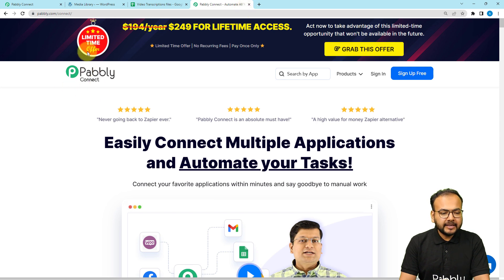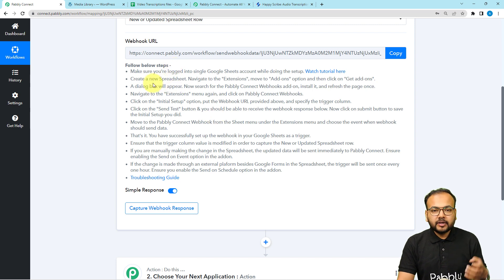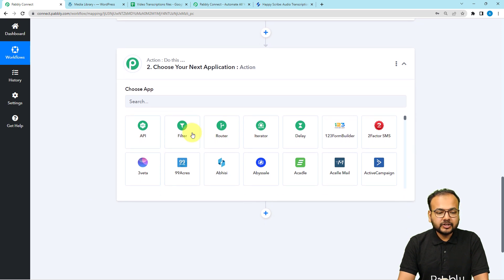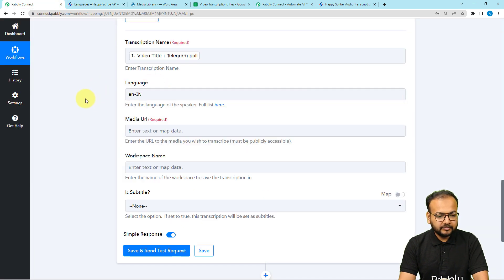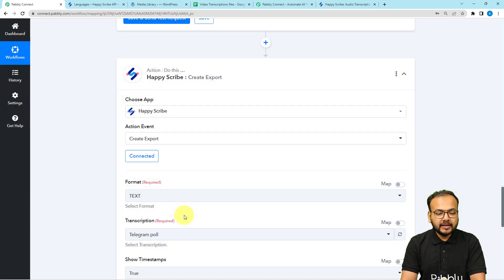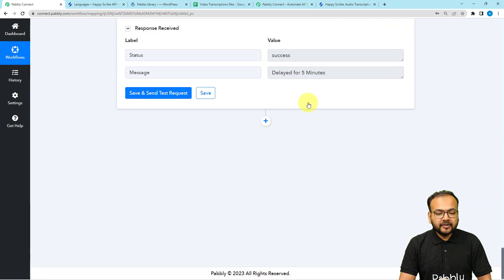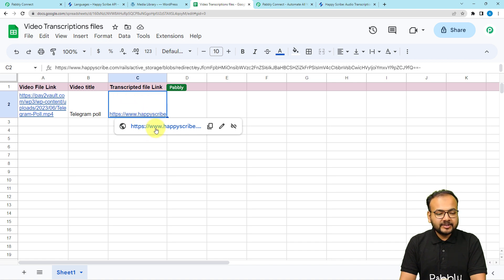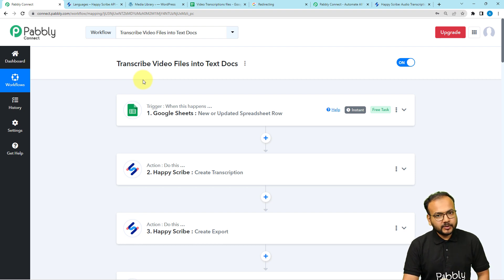How to Transcribe Video Files to Text /PDF/Docs Automatically - Google Sheets to Happy Scribe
In this video, we will learn Google Sheets to Happy Scribe using Pabbly Connect.
This integration goes beyond mere transcription, as it offers the flexibility to convert the transcribed text into various formats such as PDF or Docs (e.g., Google Docs, Microsoft Word). By automating this process, users can save significant time and effort in manually transcribing video content, while also having the convenience of obtaining the transcriptions in different formats to suit their needs. Whether it's for creating captions, generating searchable text documents, or extracting valuable information from videos, this automation provides an efficient way for converting video content into textual formats automatically.

1. Automation: Pabbly Connect offers automation capabilities that can help you automate mundane and repetitive tasks. This allows you to save time, money and resources.

2. Integration: Pabbly Connect provides a wide range of integrations so that you can connect different web services with each other. This helps you to create smarter workflow processes and make your business more efficient.

3. Security: Pabbly Connect takes security seriously and provides an industry-standard security system to protect your data and applications.

4. Scalability: Pabbly Connect is highly scalable and allows you to easily add new applications and services to your workflow.

 5. Cost-effective: Pabbly Connect is cost-effective and provides plans for different business sizes.